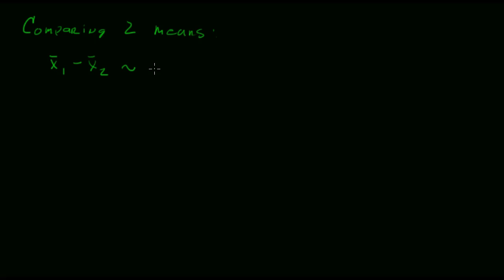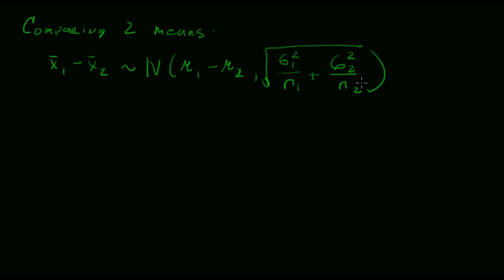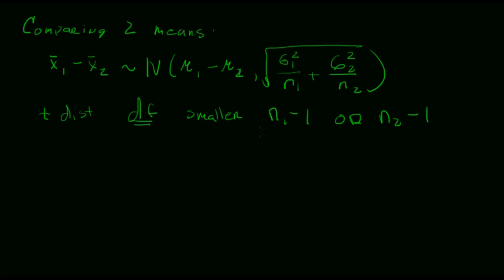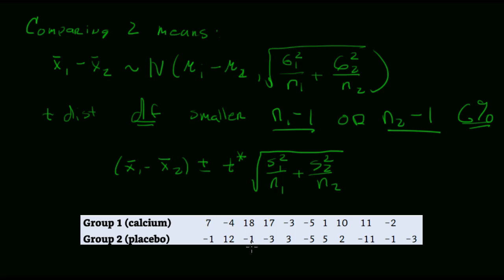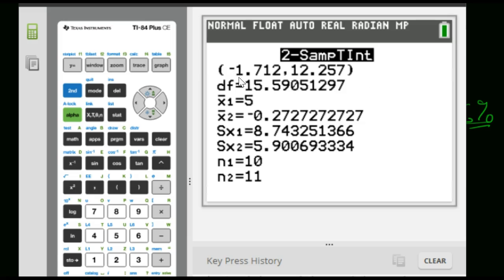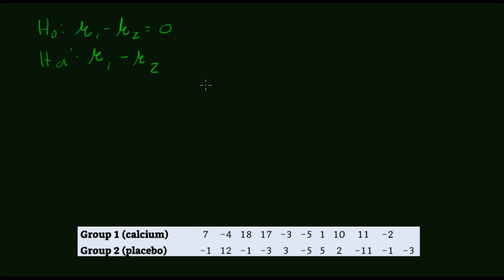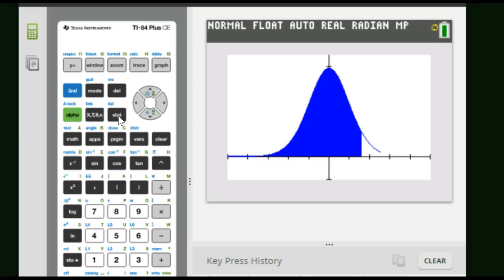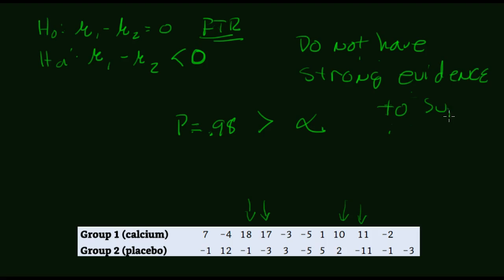Unit 7 - Notes 4 - Comparing Means